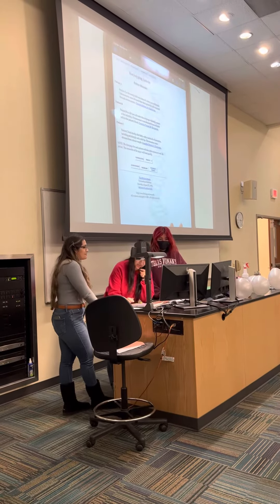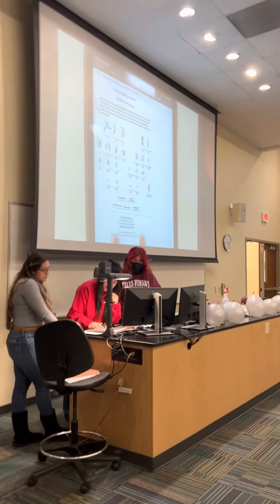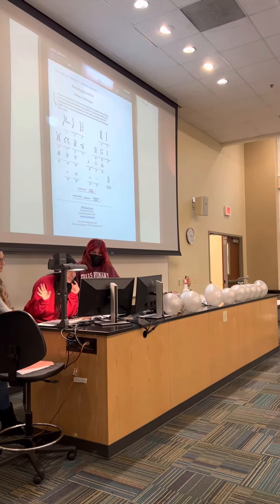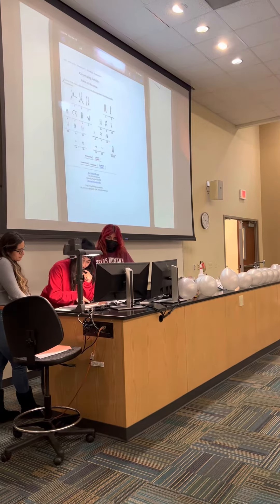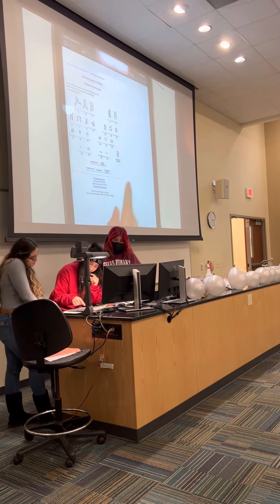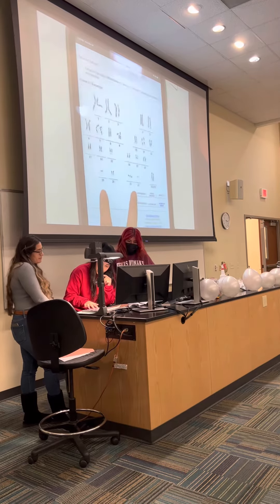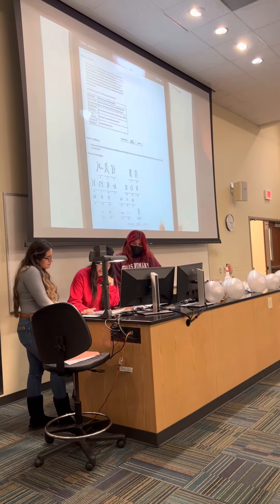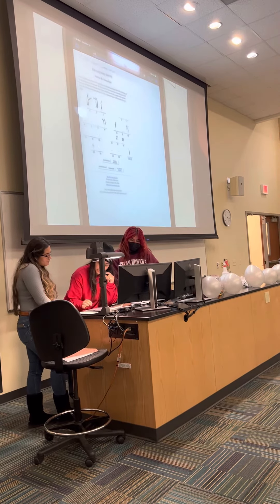chromosomal abnormalities (numerical)